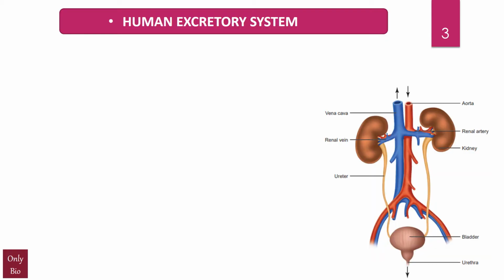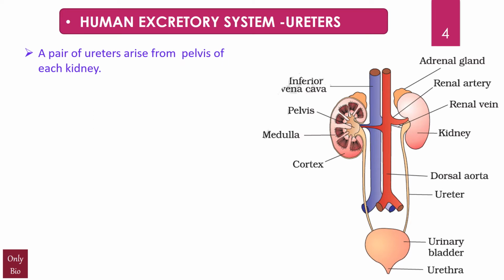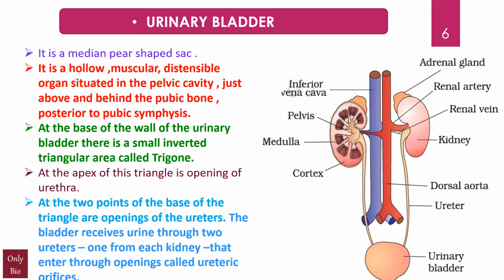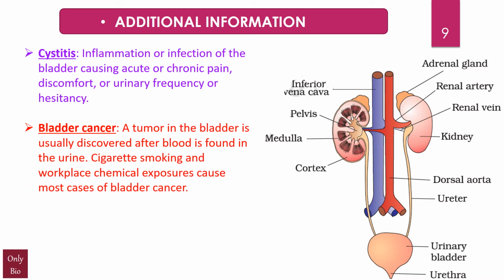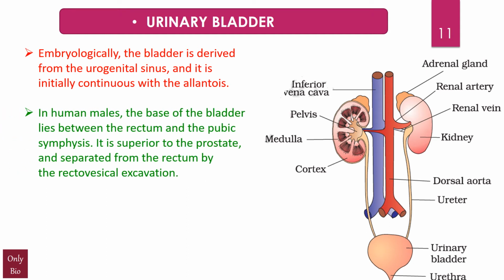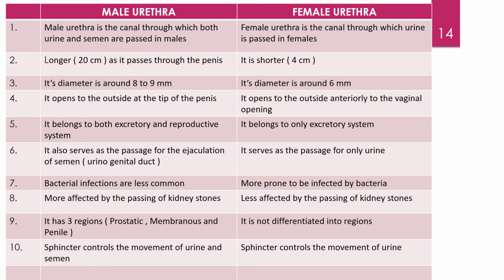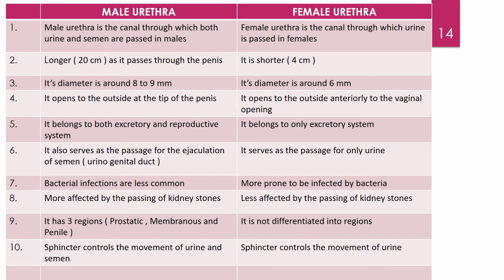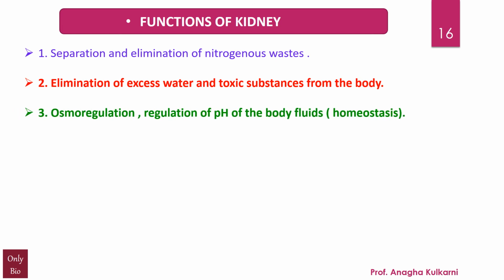EXCRETION AND OSMOREGULATION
revision lecture part 5